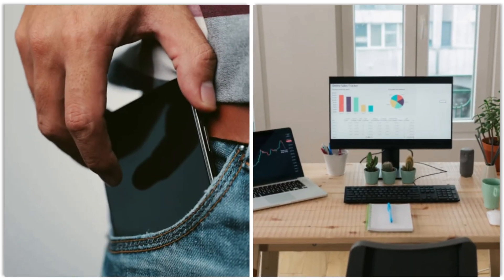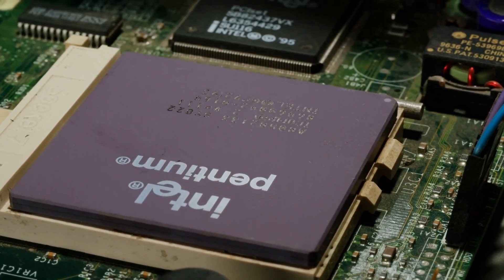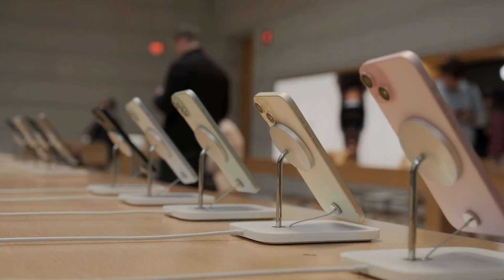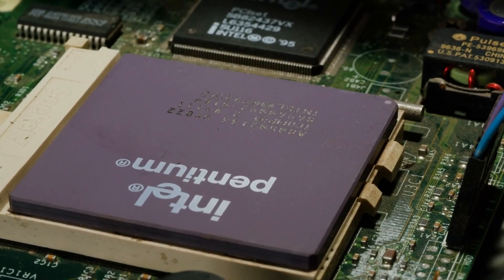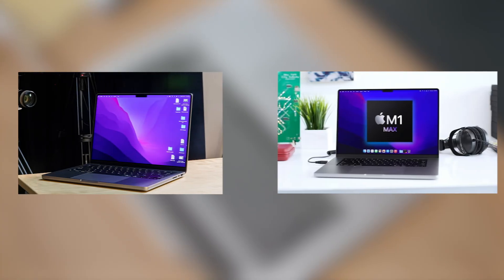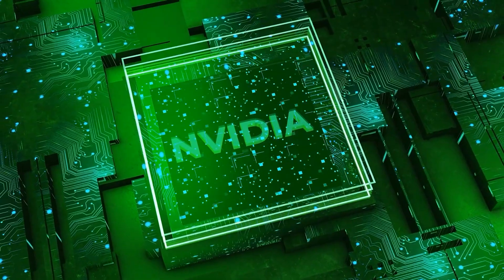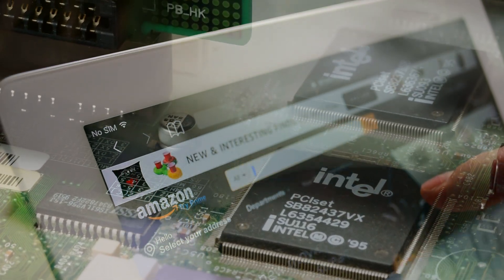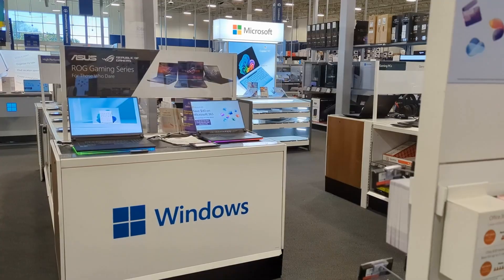ARM: The Hidden Giant Powering the Modern World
ARM is the most successful processor architecture on the planet. It powers smartphones, tablets, Apple Silicon, data centers, automotive systems, and nearly every modern embedded device. Yet most people have no idea how ARM actually works — or why it dominates global computing.

In this documentary, we break down how ARM’s RISC architecture became the standard for low-power, high-efficiency computing, how its licensing model allowed an entire ecosystem to flourish, and how companies like Apple, NVIDIA, Qualcomm, and AWS built their most important chips on top of ARM.

We cover:

• The origins of ARM and the rise of RISC processors
• How ARM’s licensing model changed the global semiconductor industry
• Why ARM beat Intel in mobile and why x86 is now losing ground
• How Apple Silicon reshaped the PC market
• Why NVIDIA tried to acquire ARM — and why it failed
• ARM’s growing influence in AI servers, cloud computing, and automotive
• The future of ARM in the data center and edge computing

ARM isn’t just a chip architecture.
It is the blueprint for the future of computing.